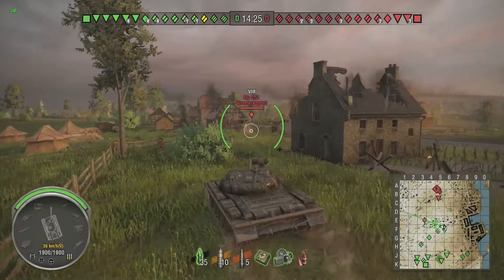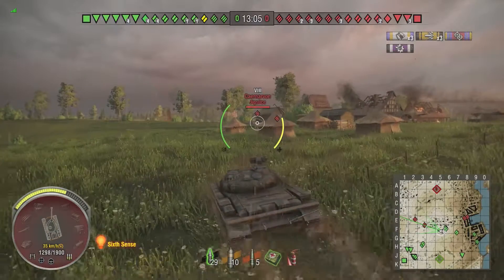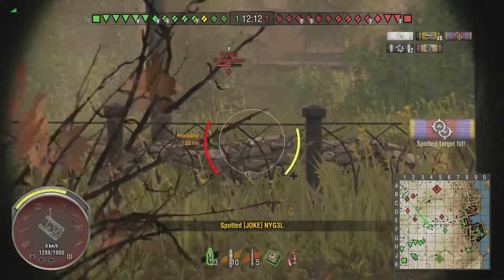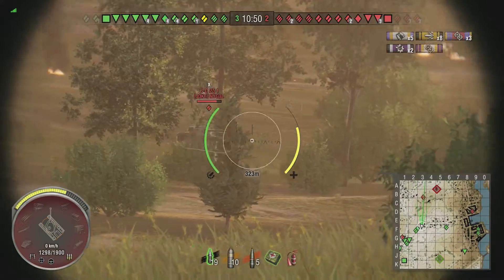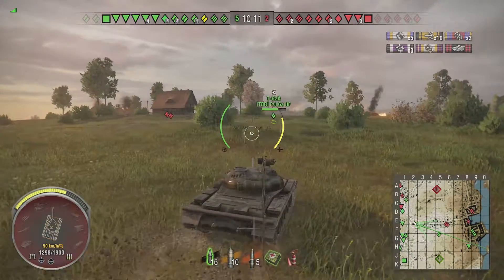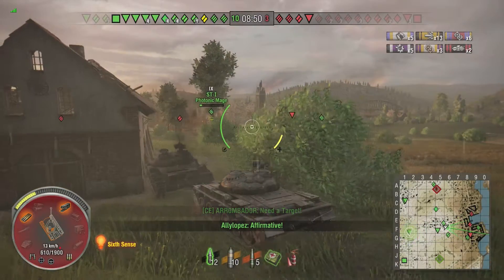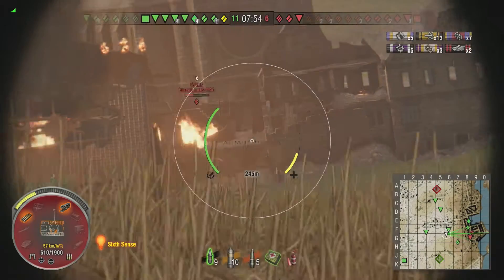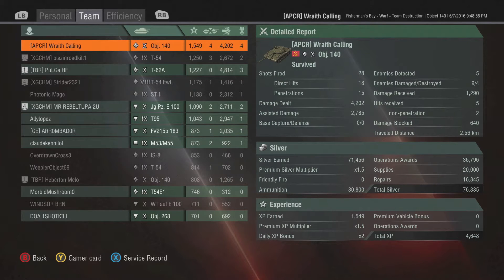Wraith does cool Medium Tank stuff with the Object 140.